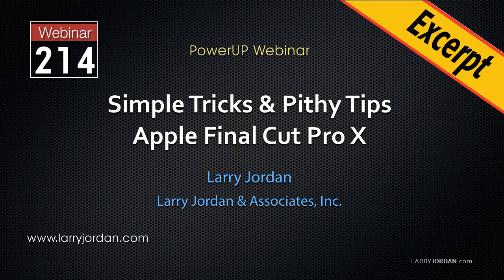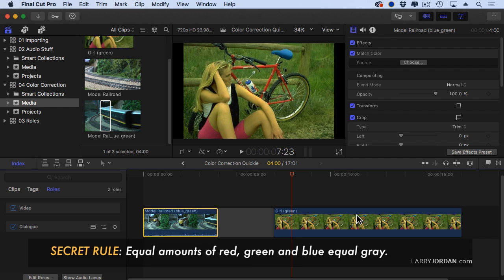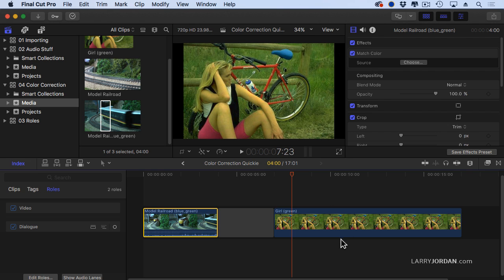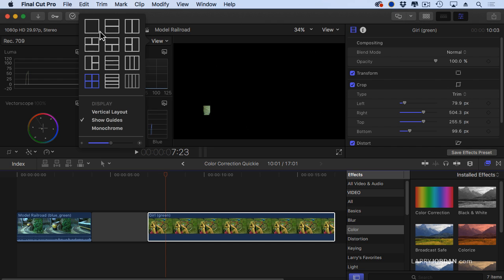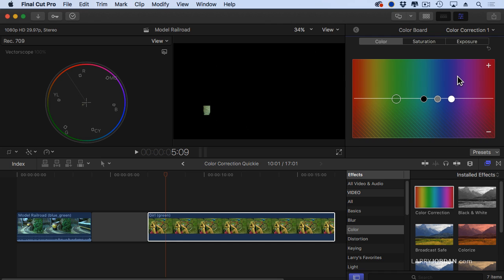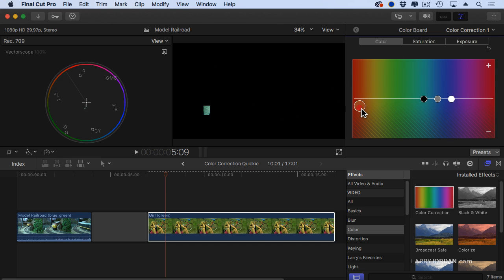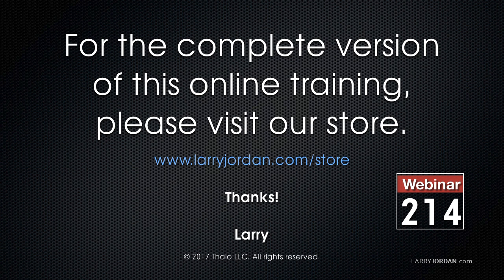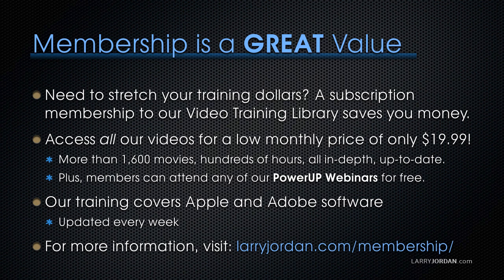Final Cut Pro X: A Fast Tip For Color Correction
In this Final Cut Pro X tutorial, Larry Jordan shows you a quick tip for Color Correction.